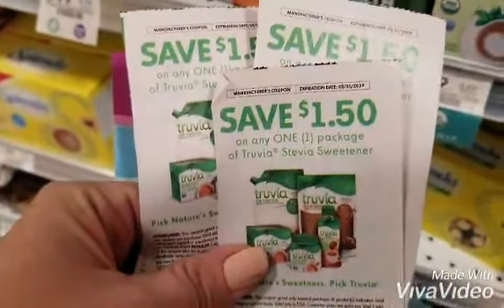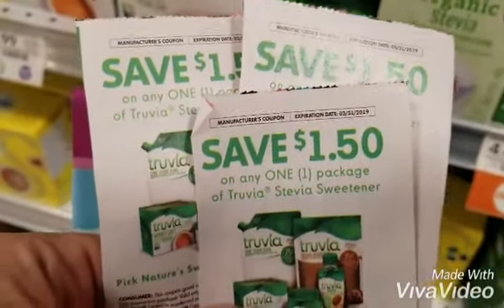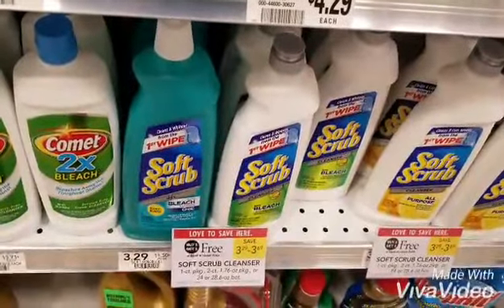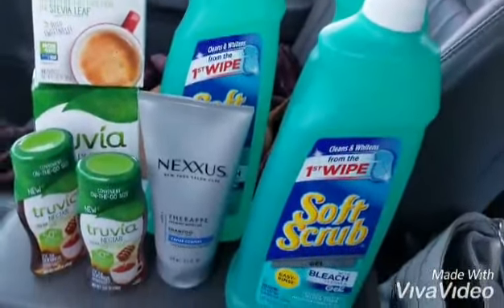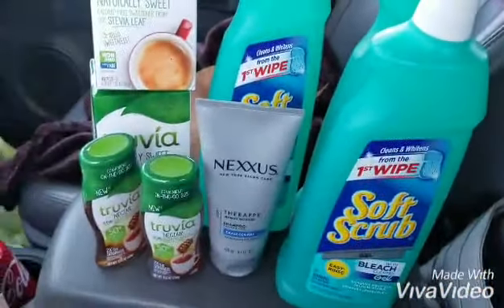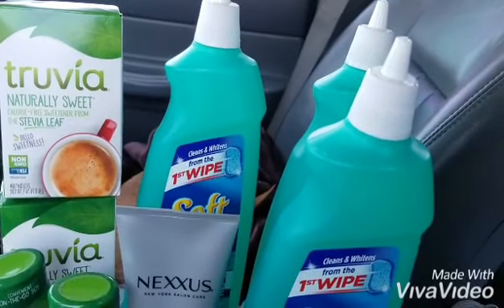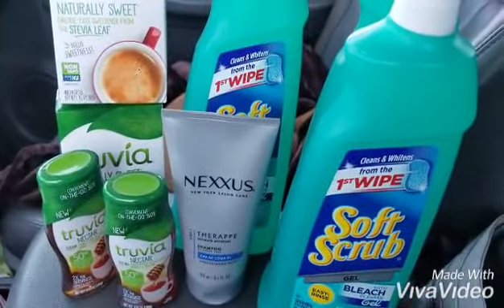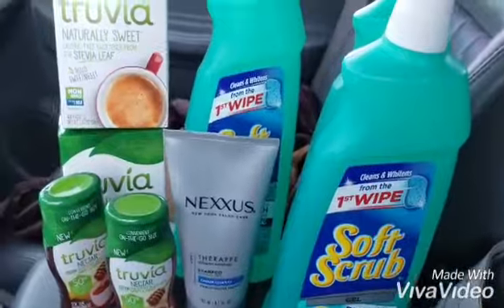Money makers, Freebies & Cheapies @ Publix!!!